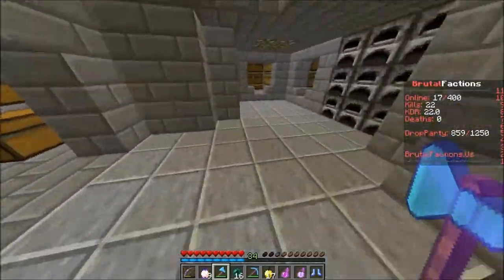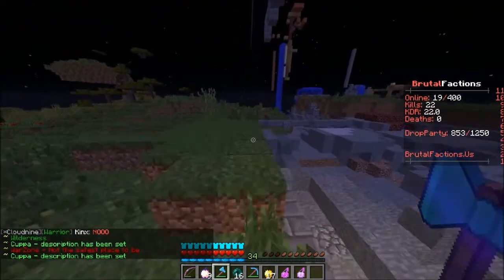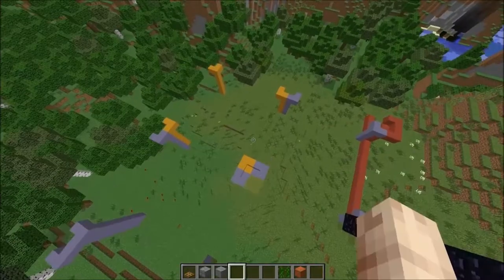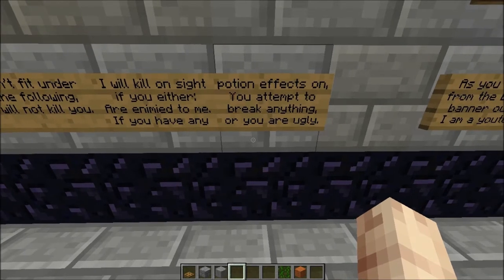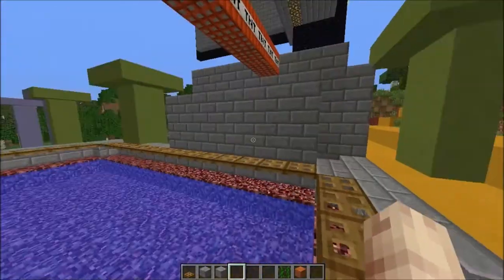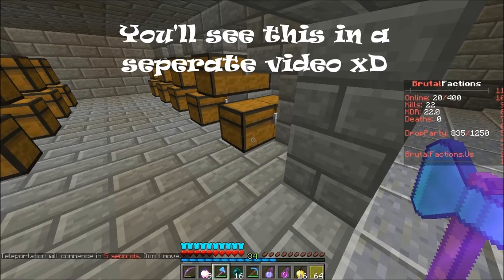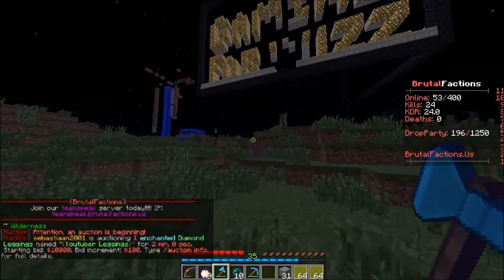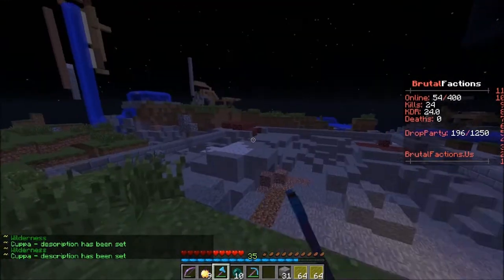Factions #51 HUGE faction build! Plans and preparation! w/ GamingForBuzz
The server I play on is Brutal Factions. Man have the past few weeks been crazy! On a multiplayer pvp factions server I take on an epic task, to build a museum outside warzone! It took a total of three weeks (hence to lack of factions videos) to complete. So lets start the second half of 100 episodes with something different. Enjoy!

Tags (not important- ignore)
Tags related to this video, other content on my channel and myself.